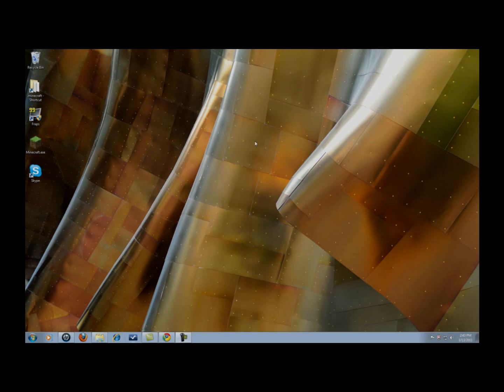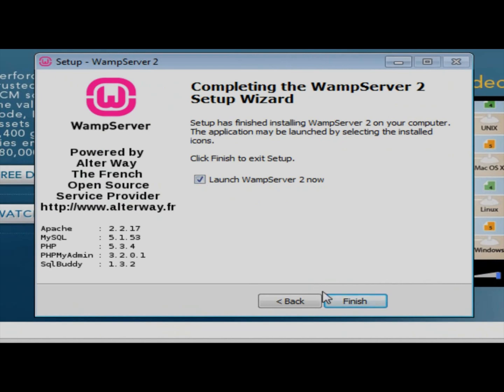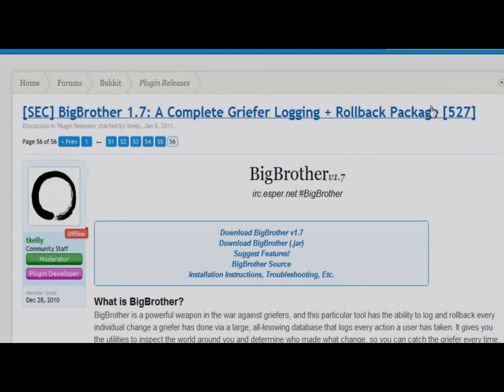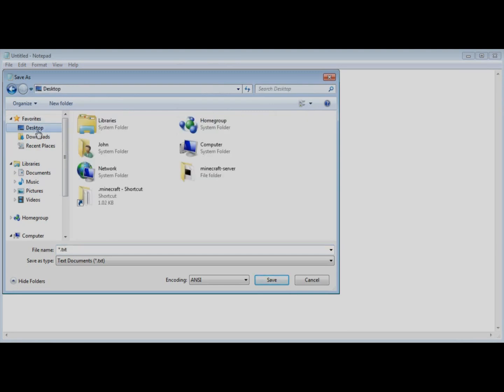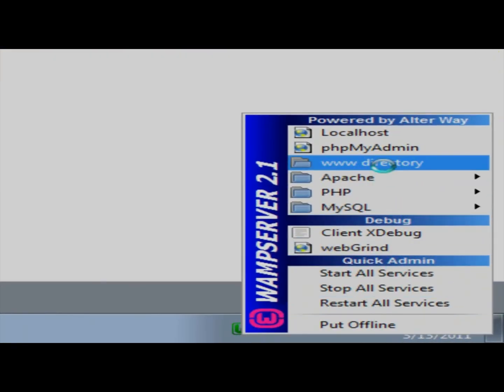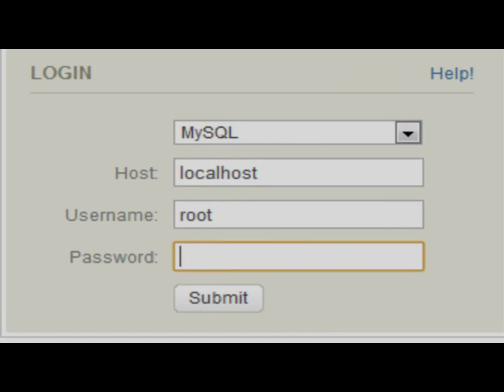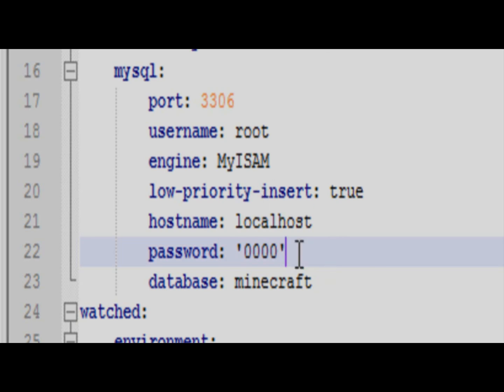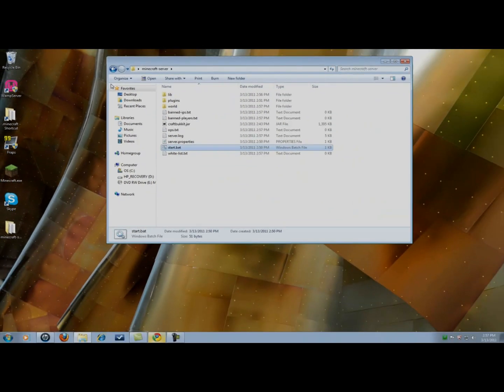HOW-TO: use MySQL with a minecraft craftbukkit server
In this example i use the big brother plugin.

Here is the code i used to start the craftbukkit server up:
java -Xms1024 -Xmx1024 -jar craftbukkit.jar nogui